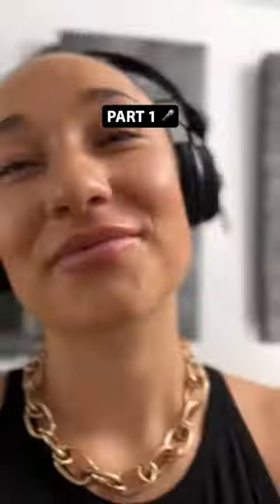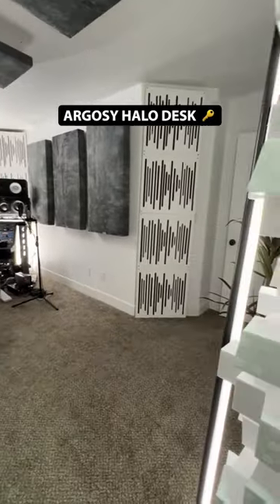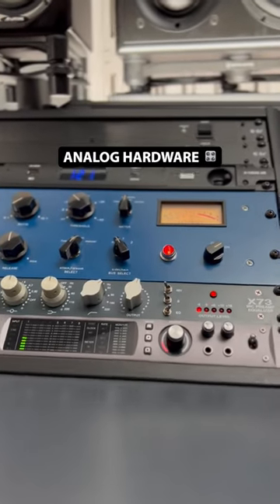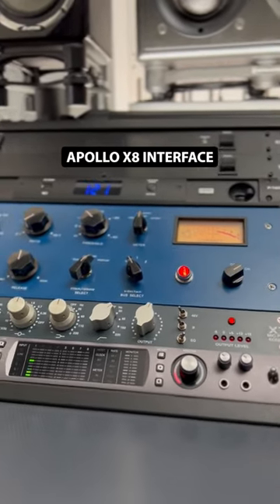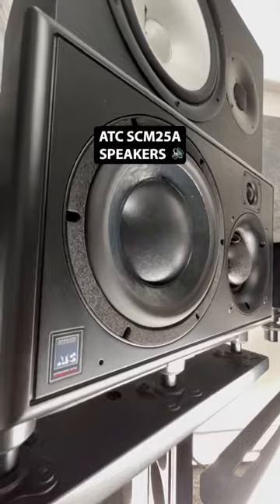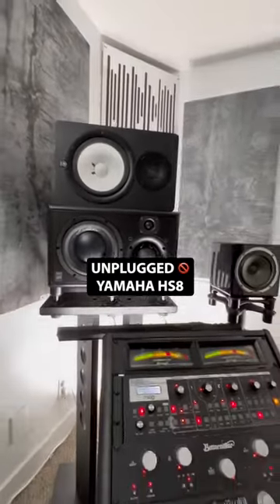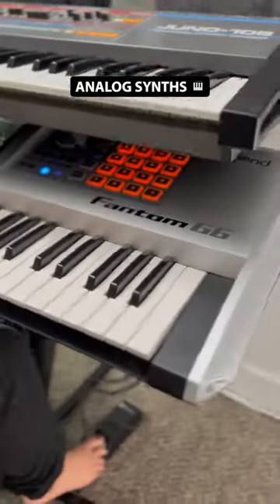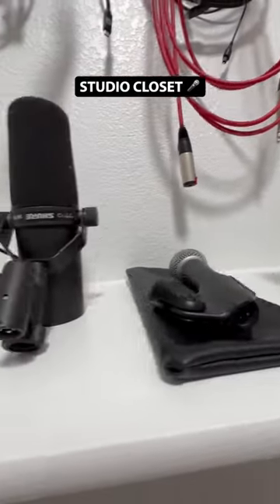Home Studio Tour 🎛️ Part 1 🔥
Karra's Home Studio Tour Part 1!

Argosy Halo Desk
Telefunken 251
Vintech X73 Preamp
TubeTech CL1B Compressor
Apollo X 8 Interface
Ableton
Pro Tools
Logic
FL Studio
Studio One
Cubase
Reason
TC Electronic Clarity M Stereo
Bettermaker EQ
Prism Titan
ATC SCM25A Speakers
Yamaha HS8
Roland Juno 106
Fantom G6
Psy Acoustics Treatments